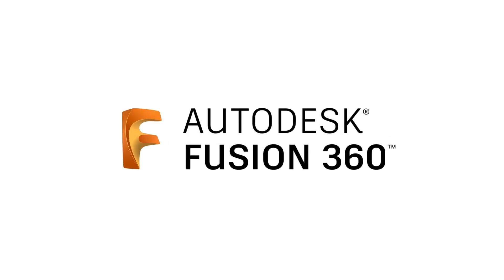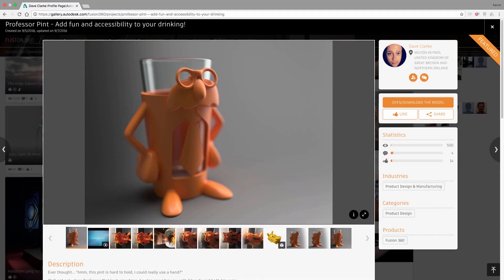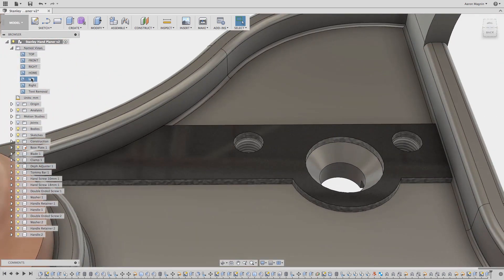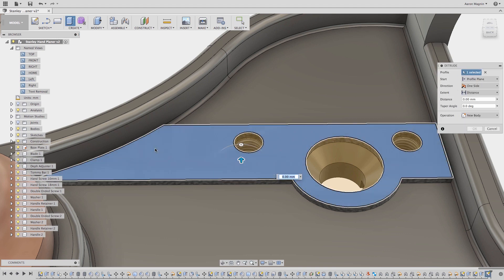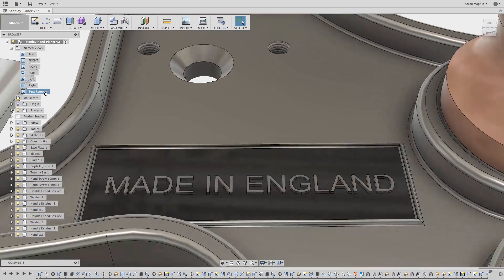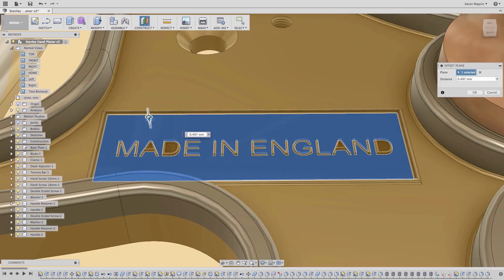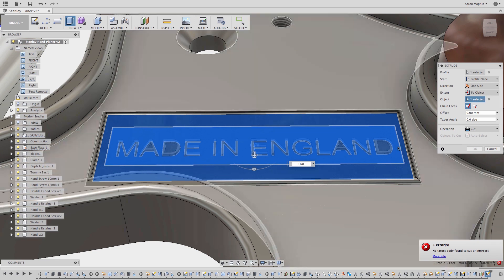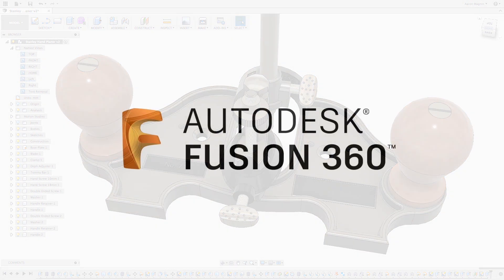QUICK TIP: Automatic Sketch Profiles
Want to make features faster? Understanding what happens when you start a sketch on an existing model face will help! Thanks to Dave Clarke for the idea! See his other designs here: